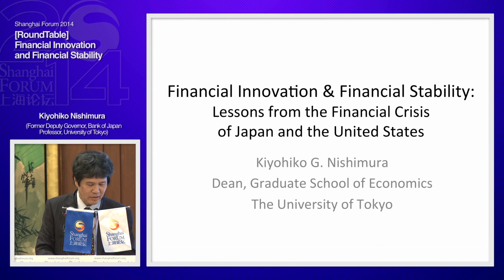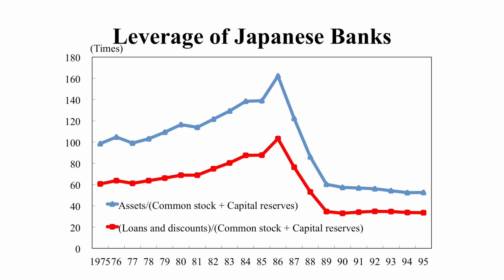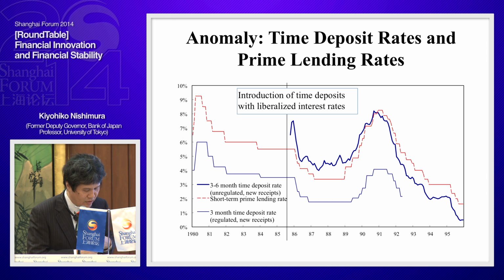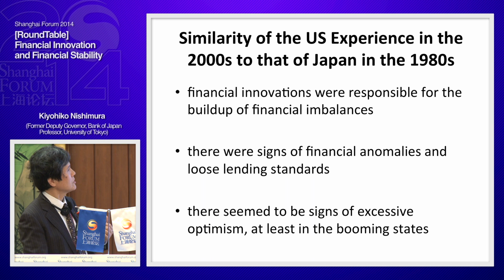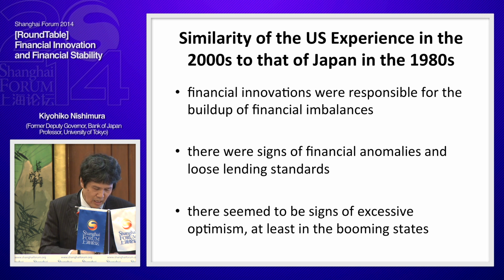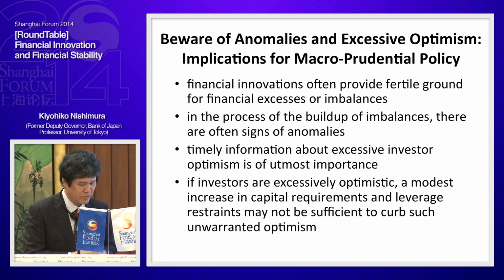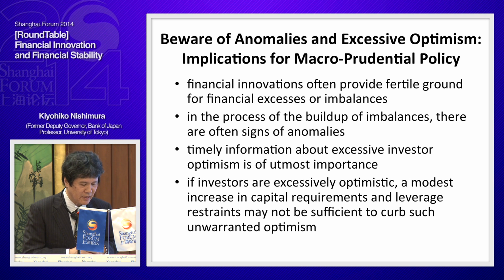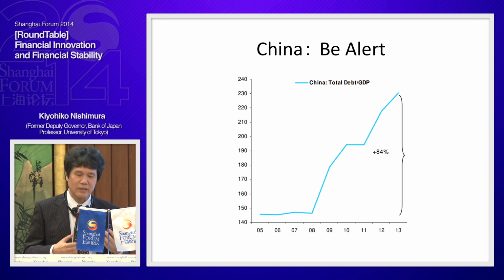[2014 Shanghai Forum] Kiyohiko Nishimura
2014 Shanghai Forum - Economics & Finance : Financial Innovation and Financial Stability

Kiyohiko Nishimura (Former Deputy Governor, Bank of Japan; Professor, University of Tokyo)